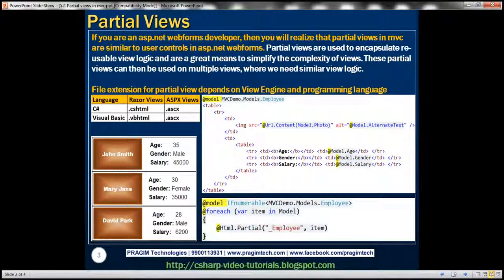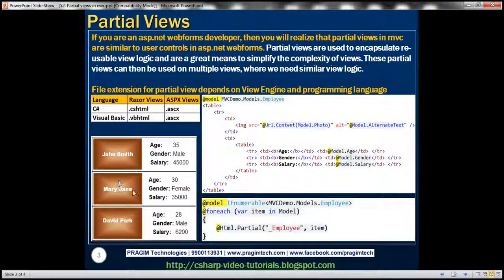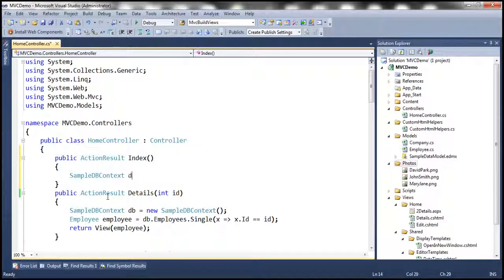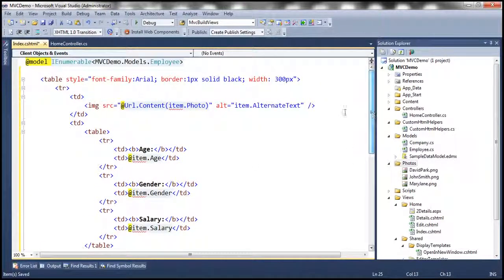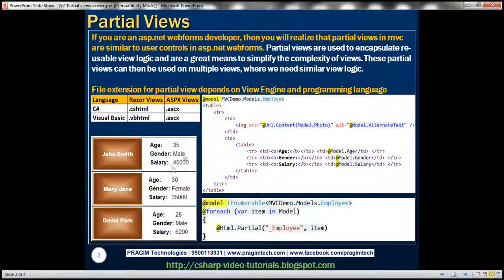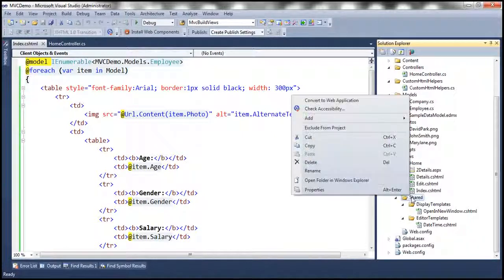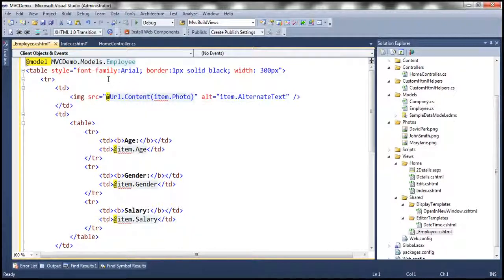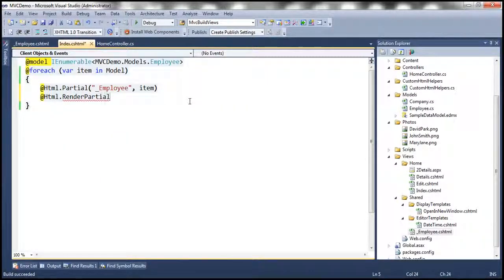Part 52 Partial views in mvc.mp4